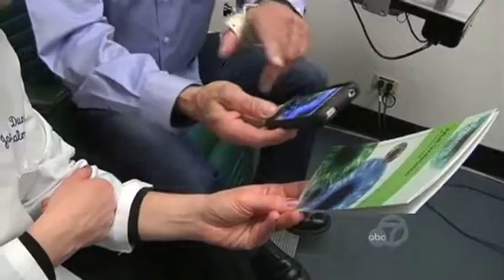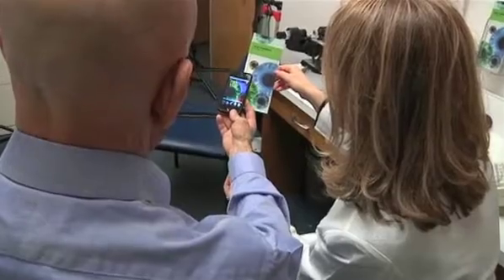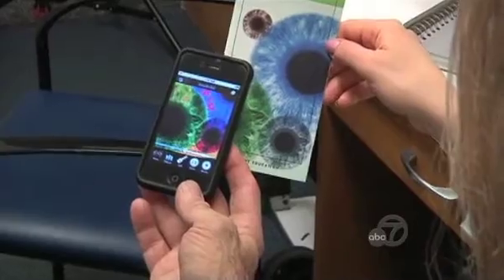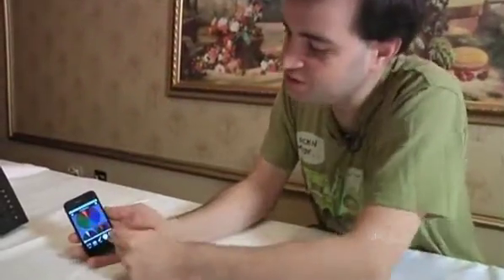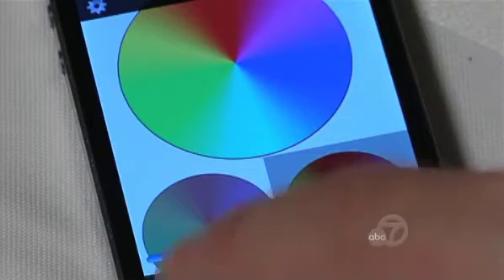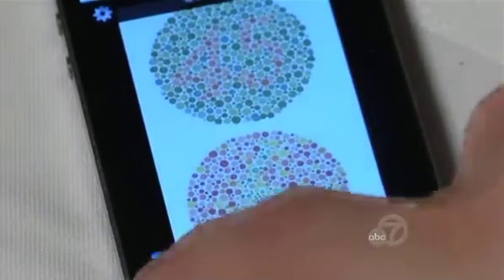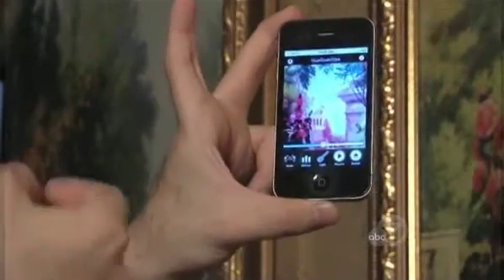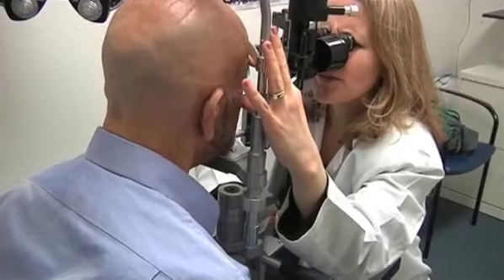Doctor's P.R. - iPhone app brightens color blind world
Internet security consultant Daniel Kaminsky is featured with his DanKam app, designed to assist people with certain levels of colorblindness to better perceive colors. The app is available for iphone and Android. - Doctor's P.R. & Medical News